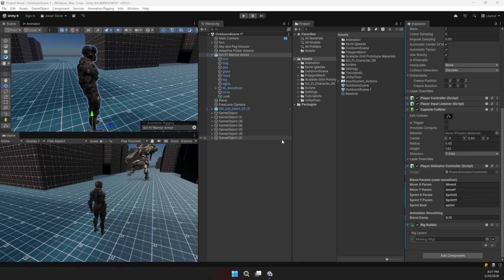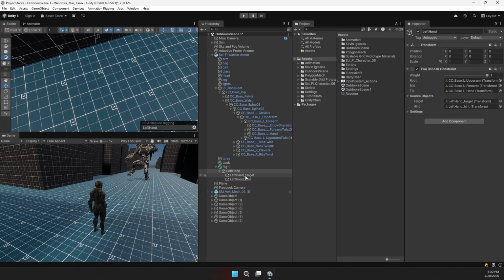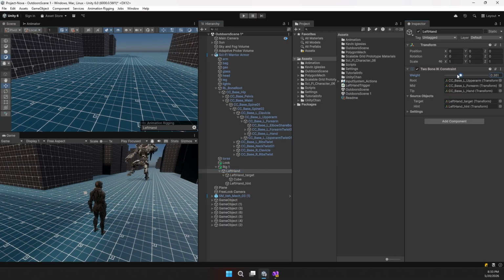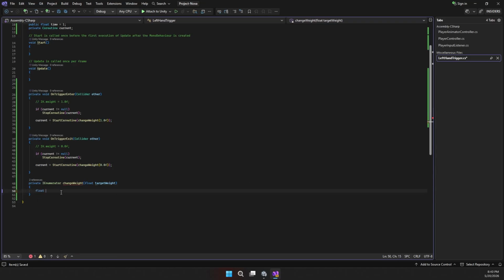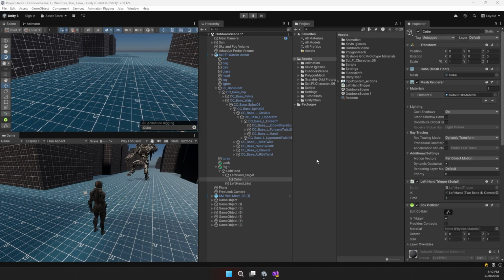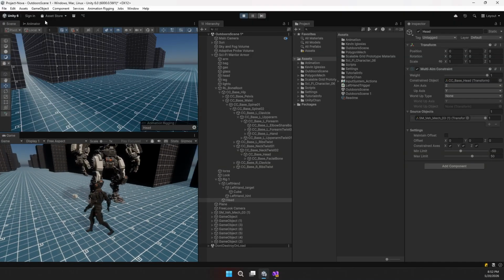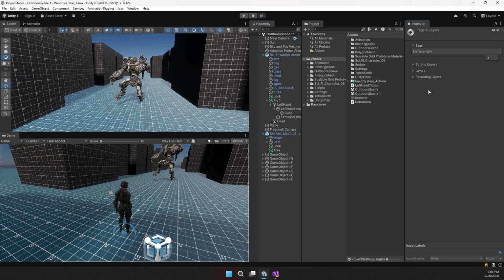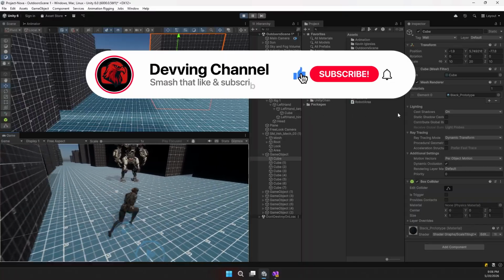Mastering IK for Realistic Interaction (Unity 6)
In this video, we’re mastering Inverse Kinematics (IK) in Unity 6 to create realistic character interactions.

You’ll learn how to:

✅ Make characters touch walls and objects dynamically

✅ Use IK for natural look-at behavior

✅ Set up humanoid and generic rigs for interaction

✅ Improve realism without complex animations

If you want your game characters to feel alive and responsive, IK interaction is essential.

Timestamps:

00:00 - Intro

00:30 - Install Animation Rigging

01:12 - Two Bone IK (Wall Interaction)

06:10 - Make Smooth Interaction for Touching Wall

10:25 - Multi-Aim IK Constraint (Look-at Interaction)